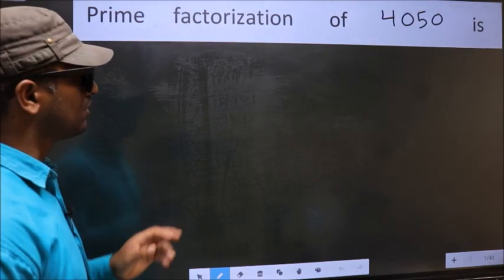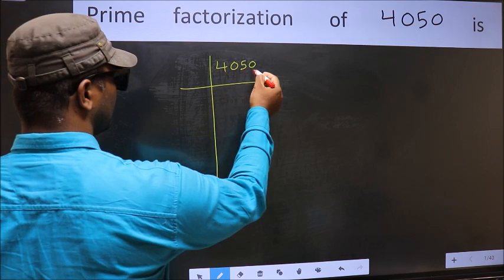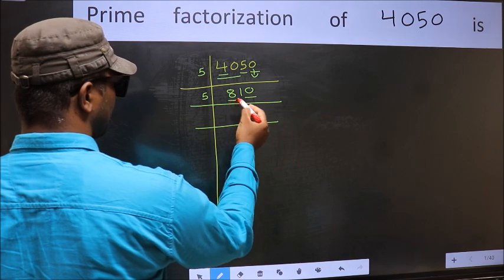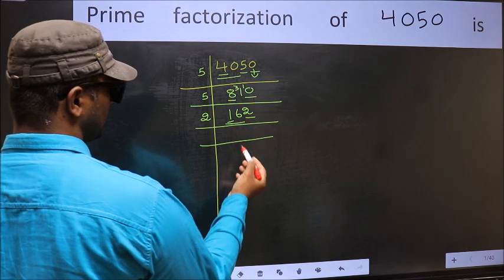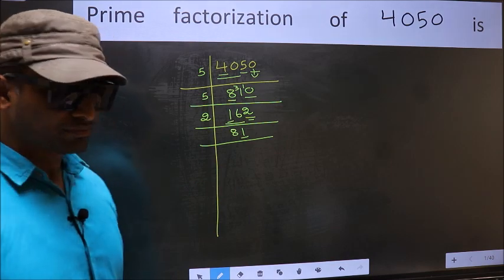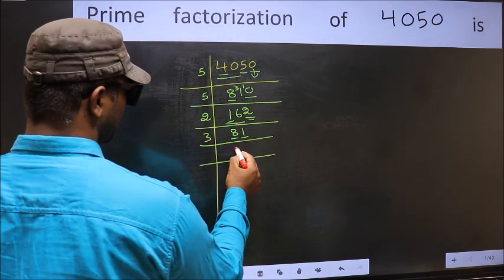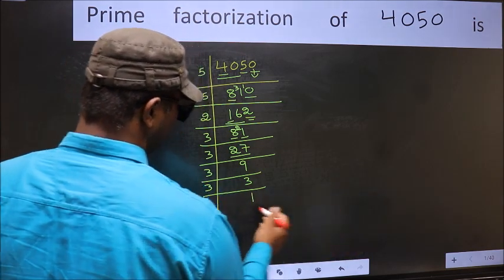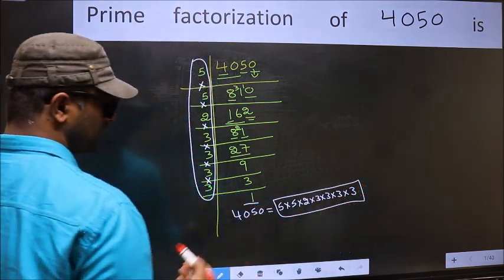PRIME FACTORISATION OF 4050